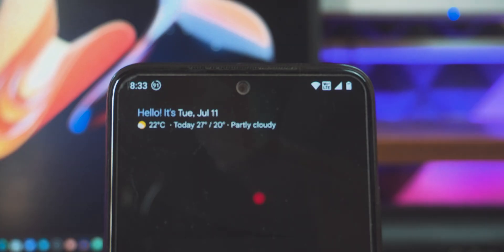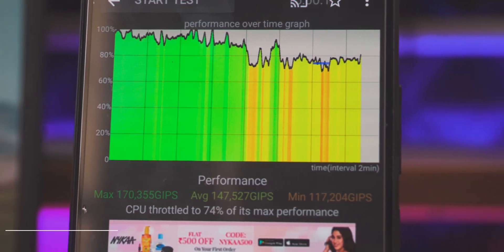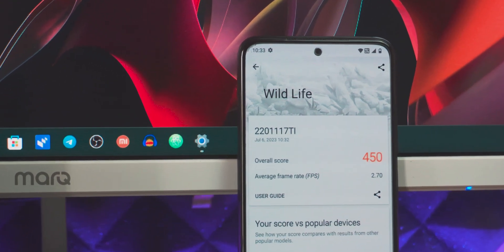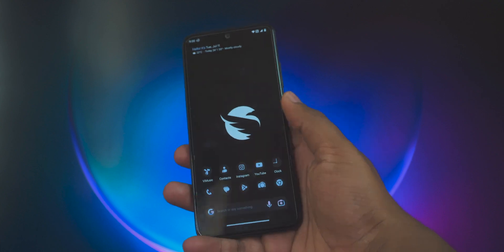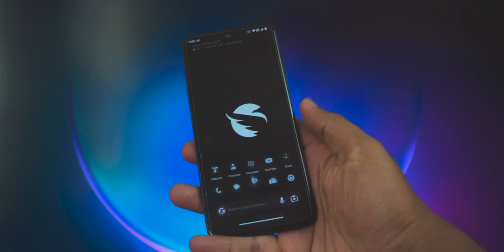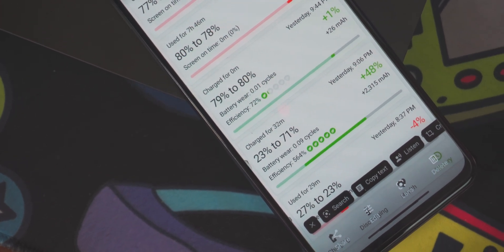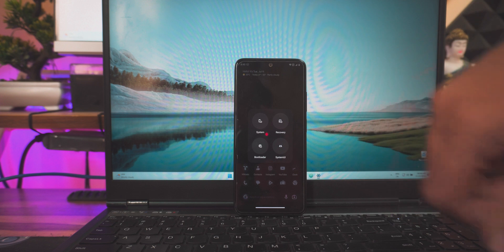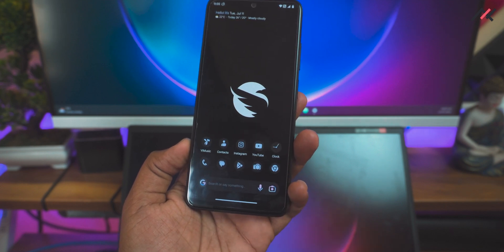Latest Superior OS - Android 13 on Redmi Note 11 - Review !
Latest Superior OS - Android 13 on Redmi Note 11 - Review ! -Spes | Spesn | Redmi Note 11 | Spes | Android 13 | Miui 14.0.3 Global | Camera 2 Api | Google Camera | Widevine L1 | SafetyNet pass | Audio | Video | Bugs | Cool New Features | Custom ROM | Official

Hey there, how are you doing? This is Kali from TechFanciers. So as you know from our last Redmi Note 11 video, we have installed the Android 13-based Superior OS on our Redmi Note 11. I have been using this for the past couple of days and here are my thoughts. So let us take an in-depth look.

TIME STAMPS:

00:00 Opener
00:14 Intro
00:26 Build details
00:54 Bootanimation
01:06 DRM
01:18 Performace - 3D Mark, Stress & GeekBench
02:35 SafetyNet, Cam2Api & Netmoster
03:07 Day to Day performance
03:27 Gaming - BGMI
04:47 Battery Backup & Charging
05:14 Merits
06:51 Demerits
07:22 Verdict
07:35 Installing
08:00 Outro